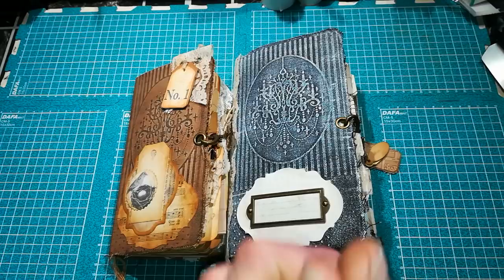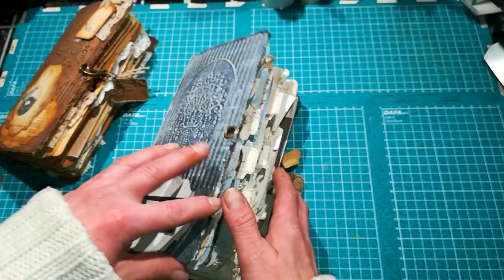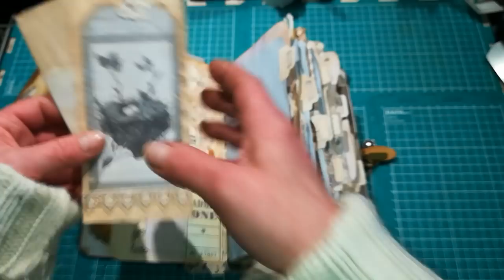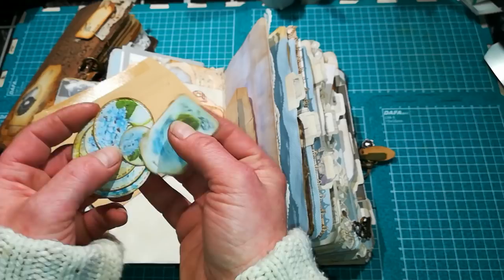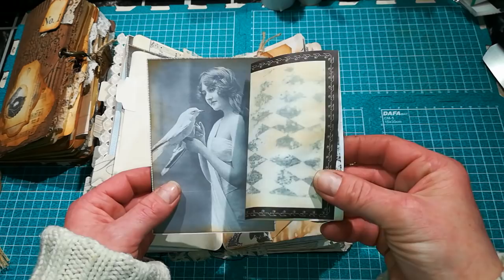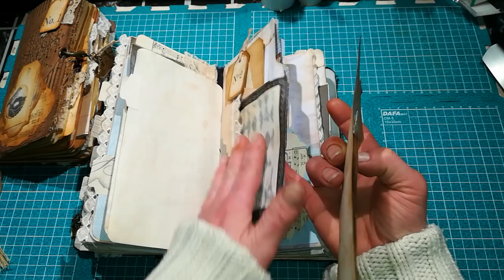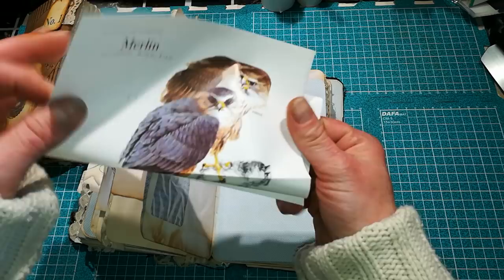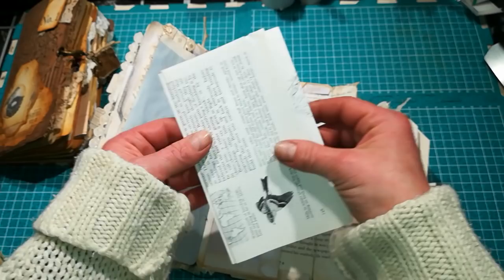Vintage Rustic journals with embossed fabric cover Tutorial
Hi everybody,

at 18:58 min of this video, is small tutorial how you can make embossed cover for your books.Hope you will enjoy it.

Unfortunately there are no more papers from Caffe au Late collection,but you can find very similar in Vintage journal collection.That rest you can find in Sherlock collections.

I hope you will enjoy watch this video.